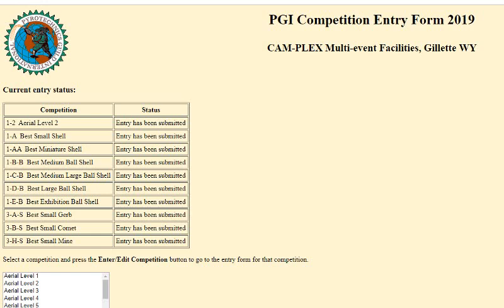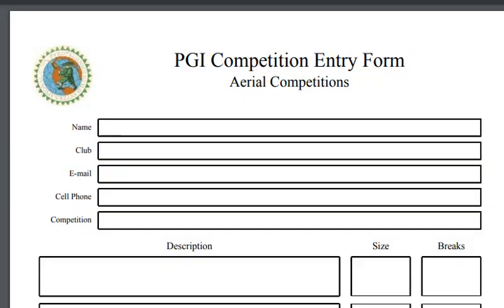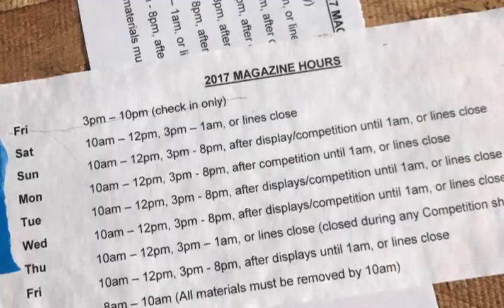PGI Competition Explained Tarheel Pyro Ep 19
How does the PGI competition work? What you need to know if you plan to compete.